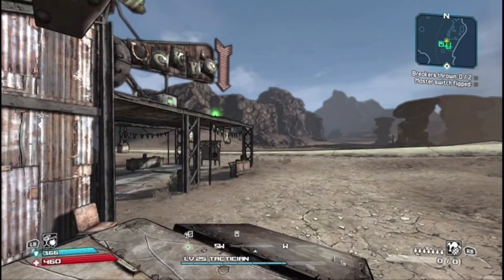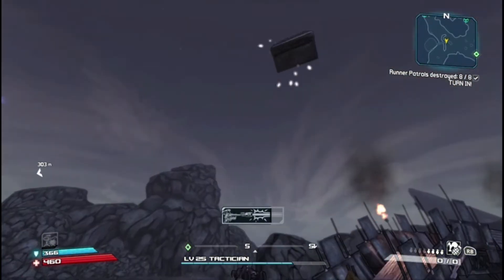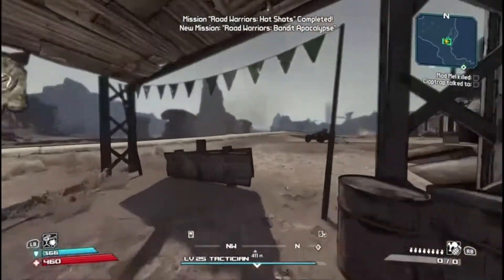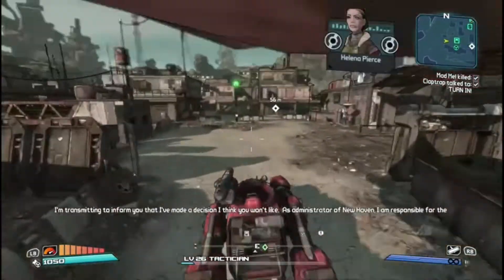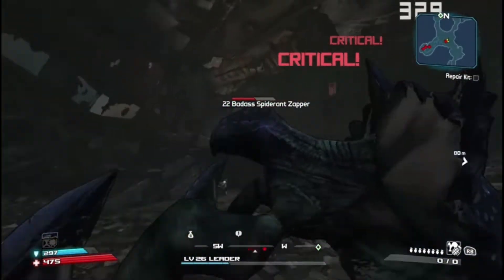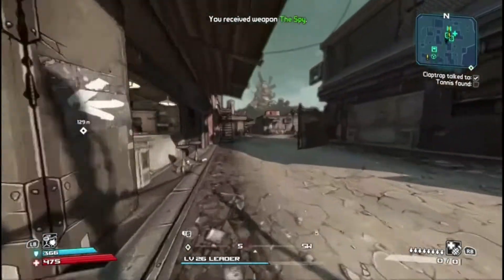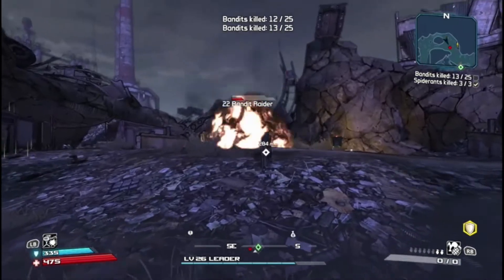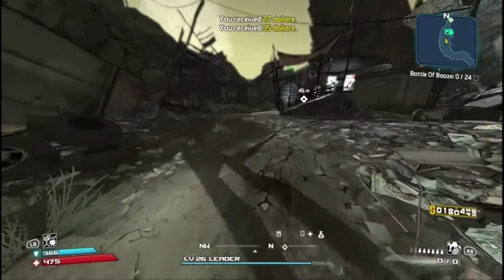Borderlands 1 | No Guns Roland Walkthrough Part 5: Tetanus Warrens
Hello everybody, today we take on a few bosses and push the main story all the way to Crazy Earl. Hope you enjoy.